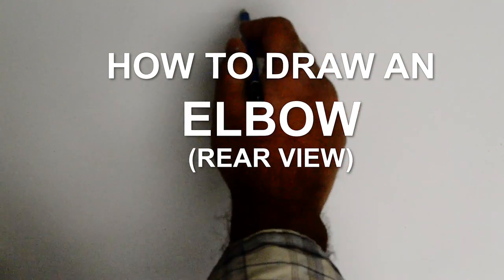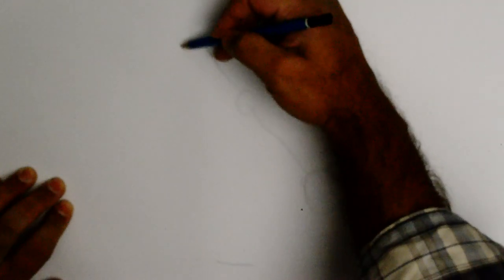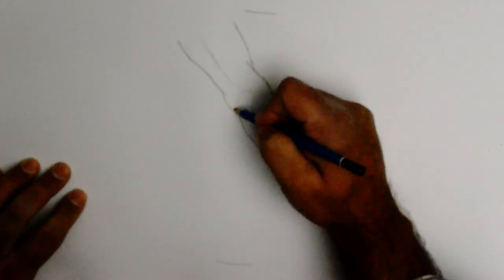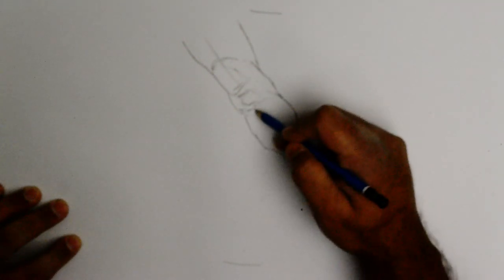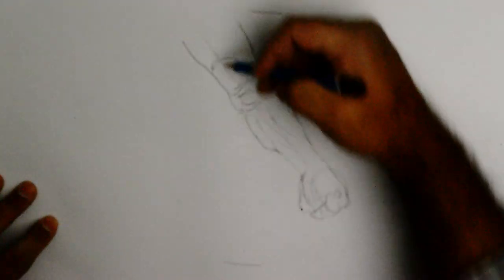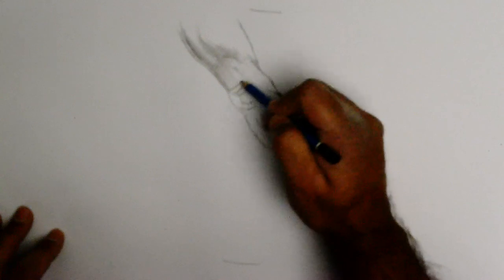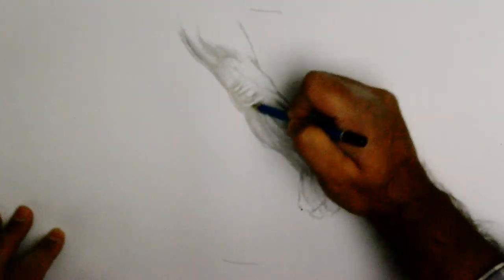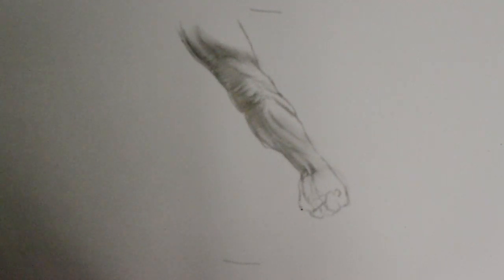How to Draw an Elbow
In this video we'll show you how to draw an elbow. This will be done in a tutorial format. Learn and follow along; pause as you need to and practice your drawing and sketching skills.